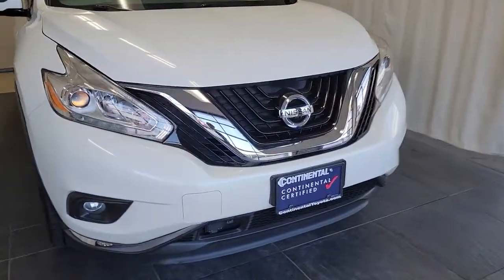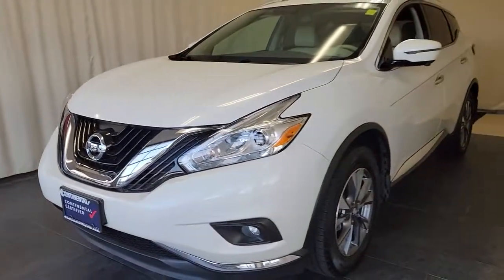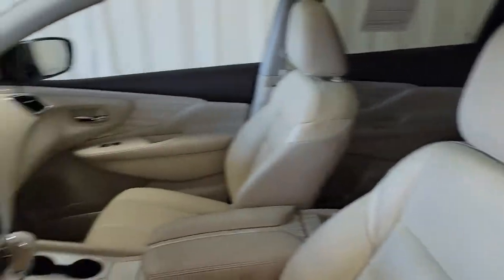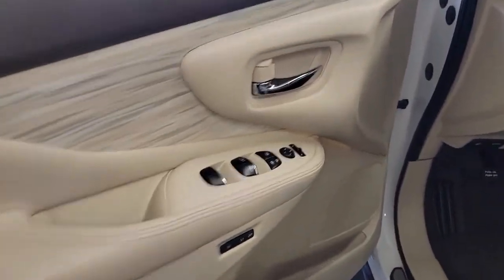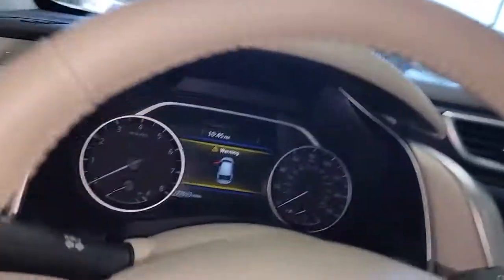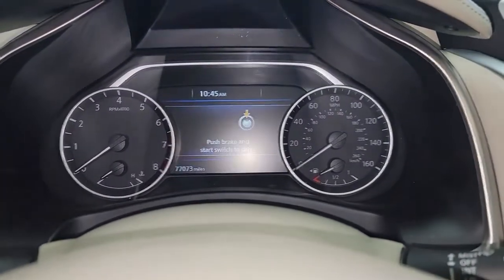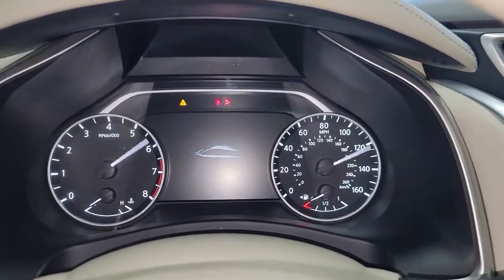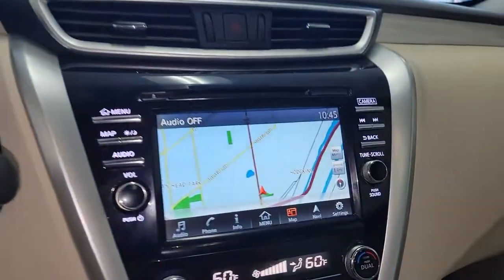2016 Nissan Murano Countryside, Oak Brook, Oak Lawn, Elgin, Naperville, IL N22787A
Pearl White Used 2016 Nissan Murano available in Countryside, Illinois at Continental Toyota. Servicing the Oak Brook, Oak Lawn, Elgin, Naperville, IL area.

2016 Nissan Murano SL - Stock#: N22787A - VIN#: 5N1AZ2MH2GN166647

Continental Toyota
6701 S. LaGrange Rd

2016 NISSAN MURANO SL AWD! PEARL WHITE WITH CASHMERE LEATHER! IF YOU'RE LOOKING FOR THE PERFECT SUV WITH ALL THE TOYS, LOOKS, GREAT ONE OWNER CARFAX, FULLY INSPECTED, HAS THE CONTINENTAL TOYOTA CERTIFIED WARRANTY, PRICED BELOW KBB SUGGESTED SELLING PRICE AND GETS YOU 21/28 City/Highway MPG, YOU'VE JUST FOUND IT! THIS HEAD TURNER, THAT PRESENTS PURE CLASS, WILL BE GONE QUICKLY, WITH ALL THAT IT HAS TO OFFER YOU! DON'T MISS OUT! TECHNOLOGY PACKAGE WITH A FULL PANORAMIC POWER MOONROOF, NASA-YES NASA INSPIRED ZERO GRAVITY FRONT AND REAR OUTBOARD SEATS AND A LOT MORE! COME SEE FOR YOUSELF!Founded in 1961 by John and Herman Weinberger, Continental Motors began its existence as an import repair shop in Lyons, IL. The Weinberger's reputation for excellent service spread quickly among sports car enthusiasts, and it wasn't long before the two brothers were approached by triumph to open a new car dealership in 1962.